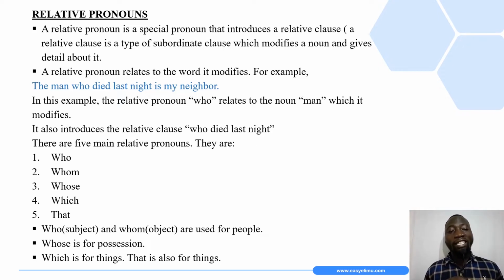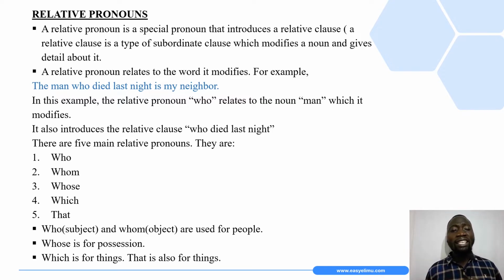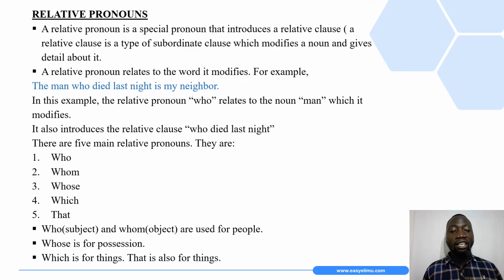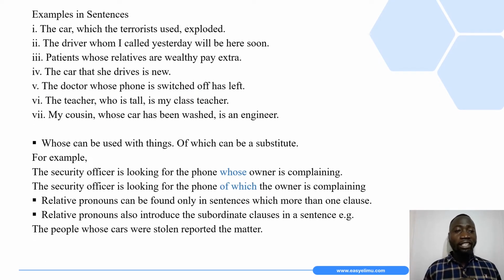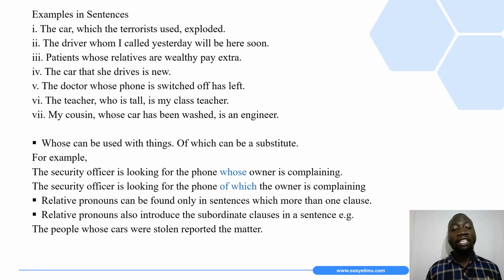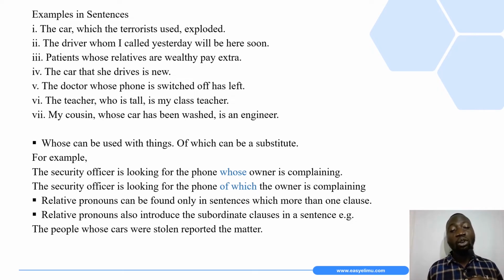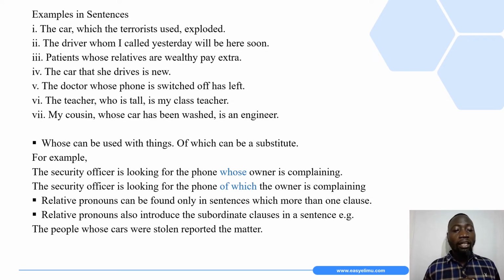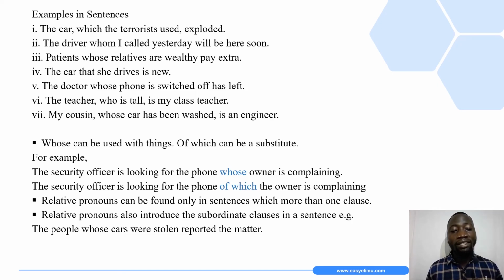Relative Pronouns Lesson 3- English Form 4 Topic 1- Grammar -Video Lesson